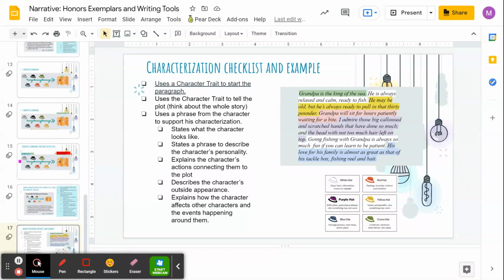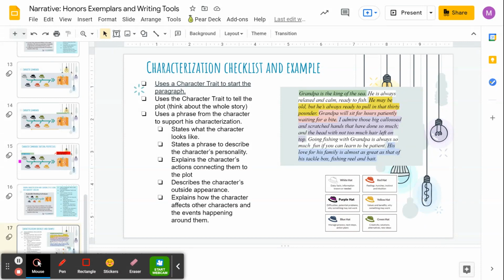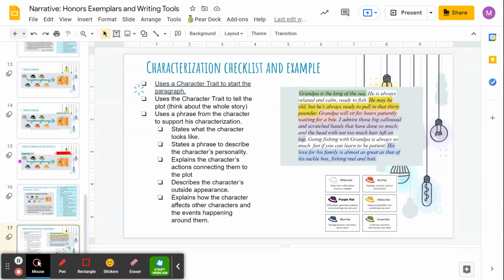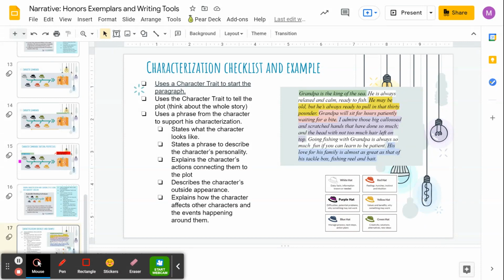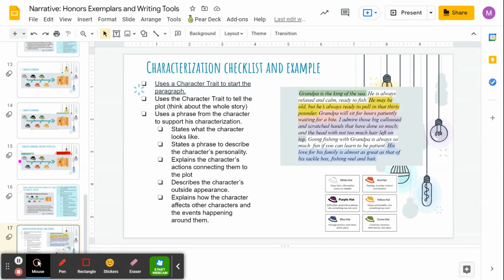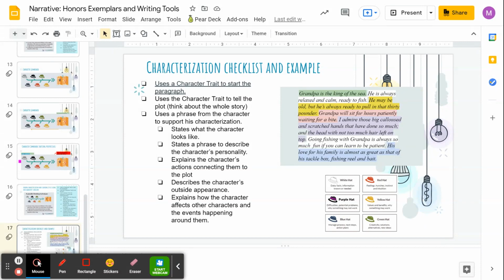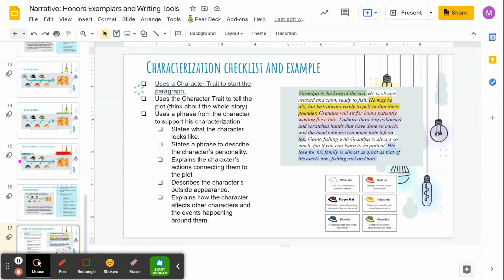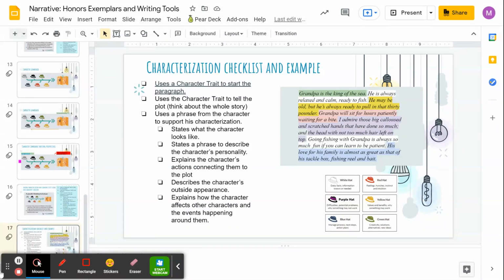Vigil Narrative: Honors Exemplars and 6 Hats